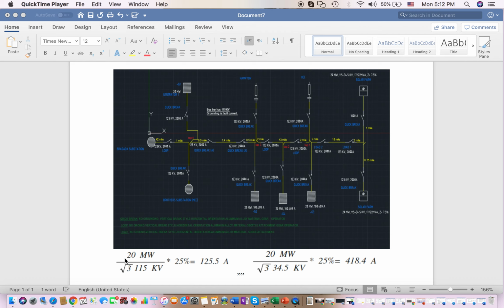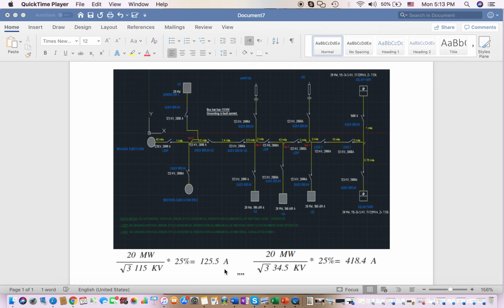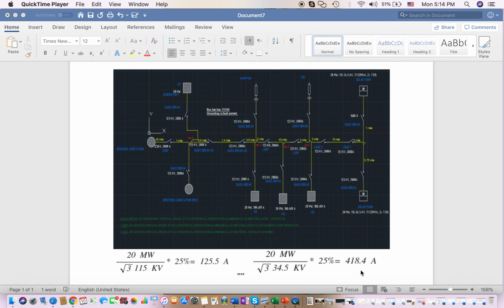Presentation For NESC project for REE 243